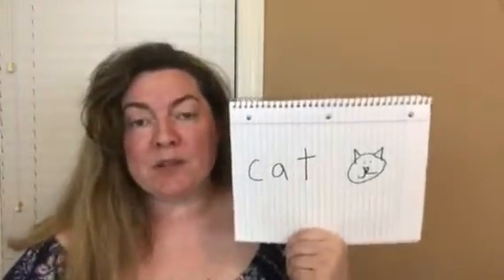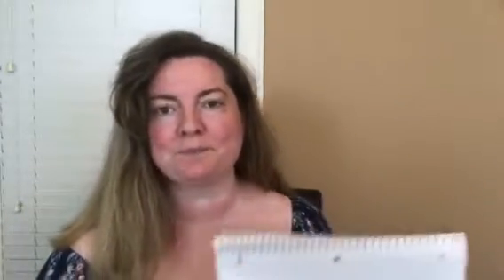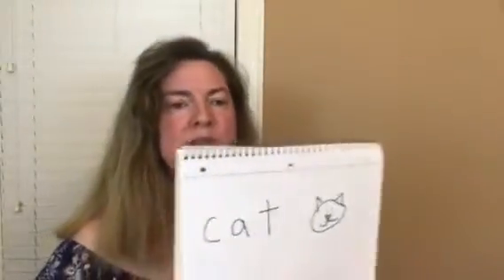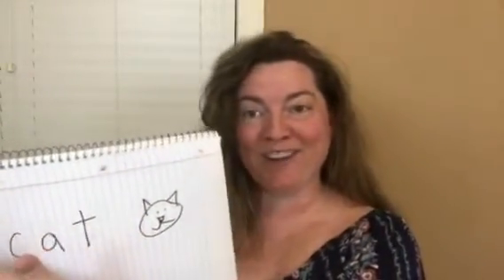Toddler Milestone 8, 2 years, 7 months: Stringing Letters Together to Make a Word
Reading program based on child development. Part of a series.